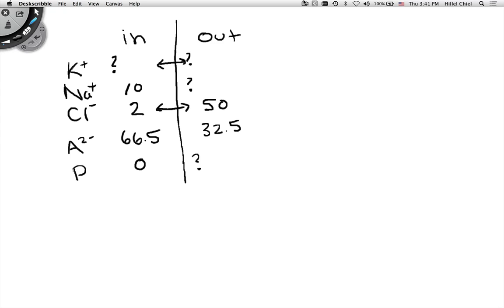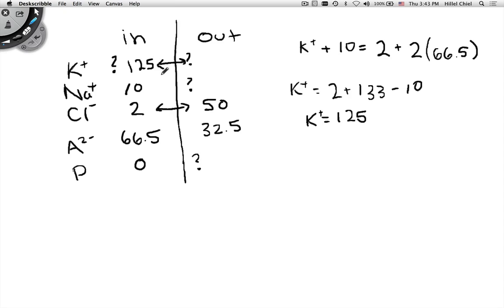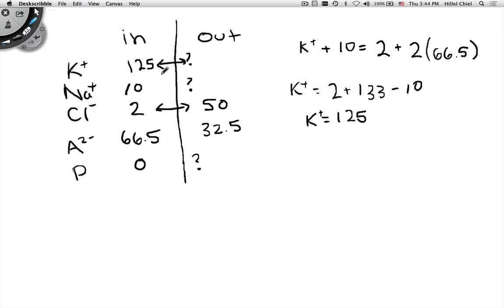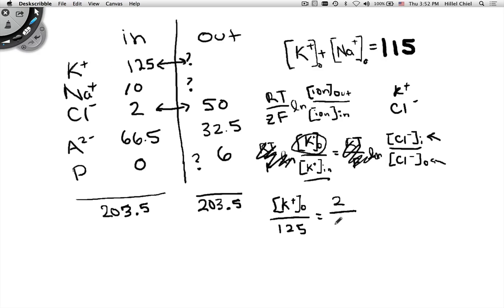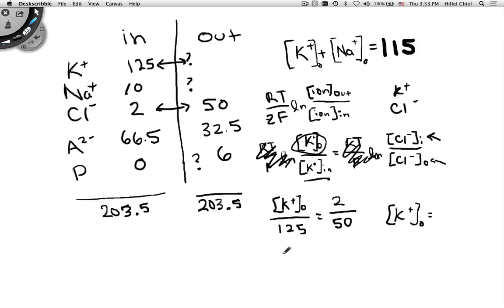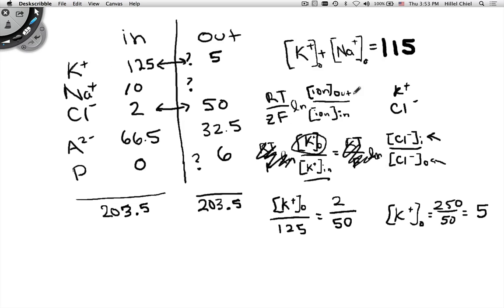Solving An Eqilibrium Problem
Using bulk electroneutrality, osmotic balance, and the equilibrium potentials to solve an equilibrium problem with multiple unknowns.